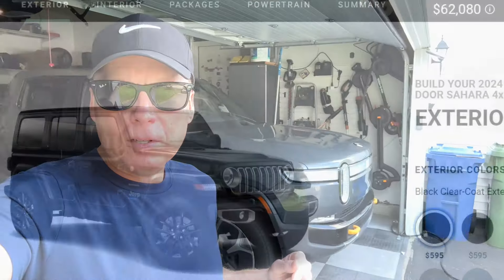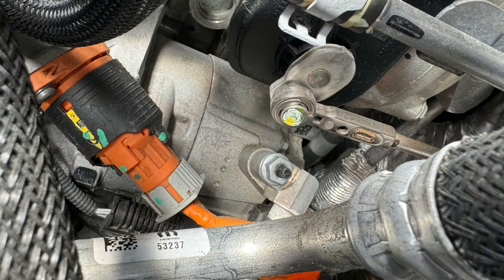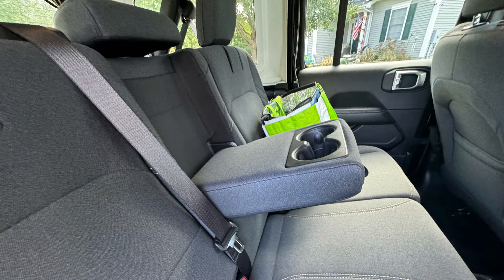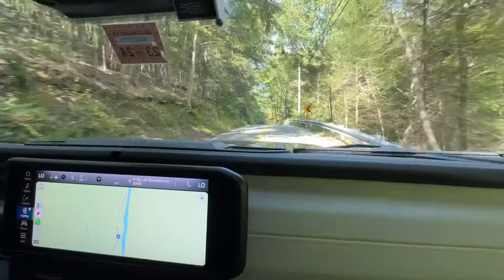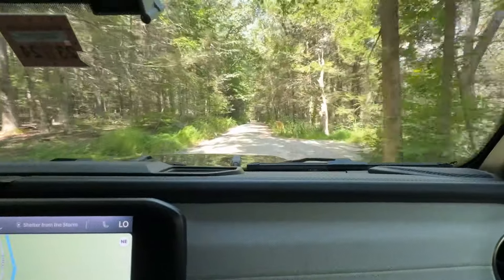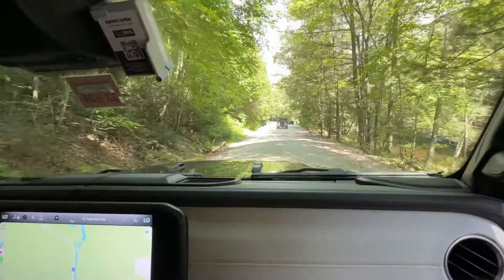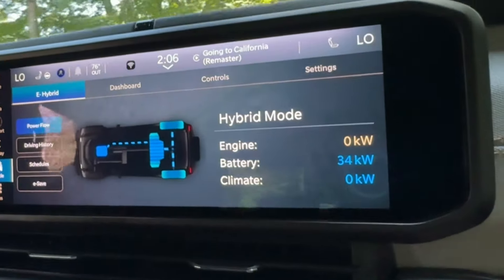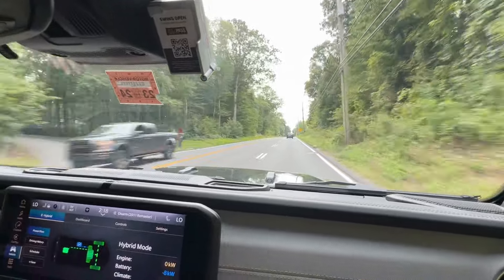Electric Jeep Wrangler 4xe Sahara Plug in Hybrid Review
I review the Jeep Wrangler 4xe Sahara and try to compare power and ride quality to the Rivian R1T